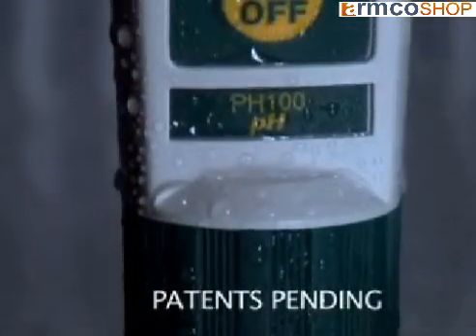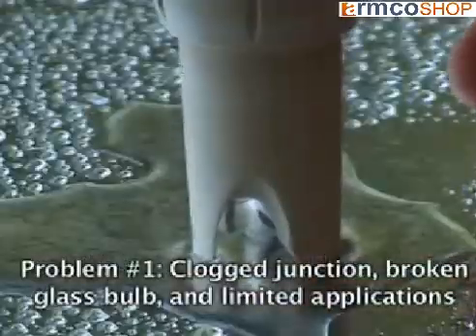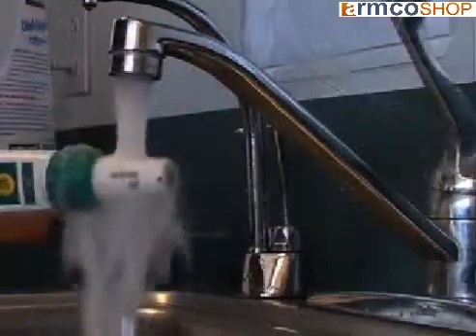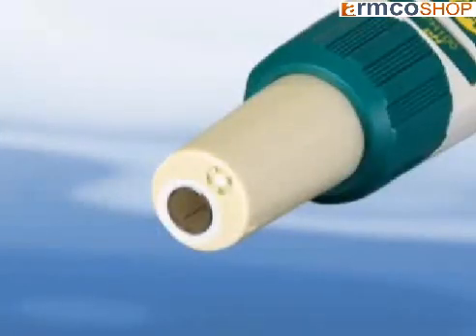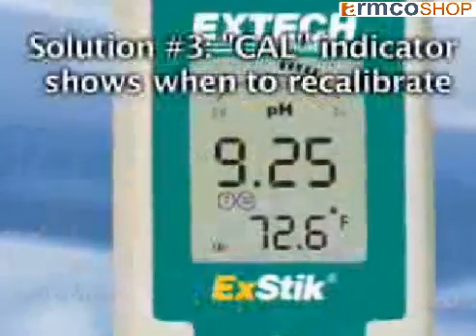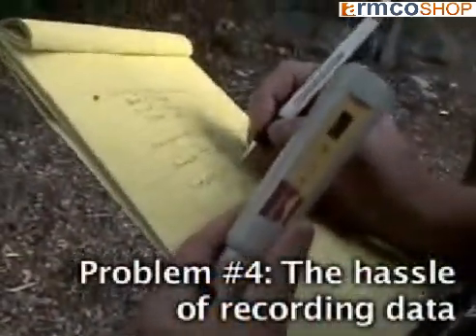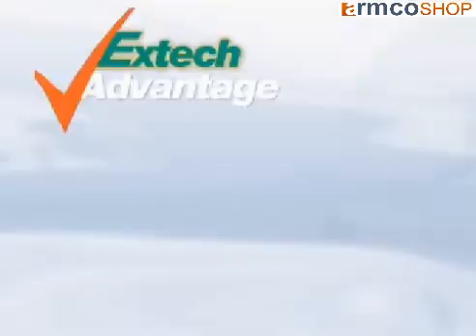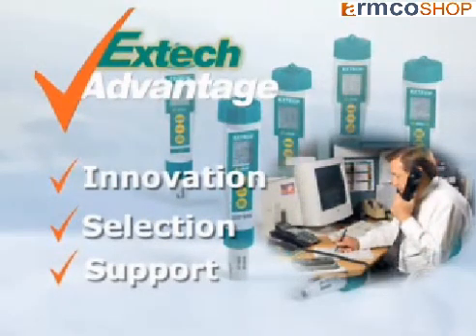ExStik Refillable pH Meter Extech PH110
Unique pH stick meter with rugged refillable flat surface pH electrode

Features
    Refillable pH electrode that can be reused by refilling the reference solution once it depletes
    Obtains continuous high accuracy using fresh reference solution
    Fast and easy steps to refill your electrode
    Eliminates the concern of electrode shelf life
    1, 2 or 3 point calibration automatically recognizes buffer solutions. Order pH buffers separately
    Complete with refillable pH electrode, 1.5mL bottle KCI, 2 reference junctions, 2 removal tools, protective cap, sample cup, four 3V CR-2032 batteries, and 48" (1.2m) neckstrap